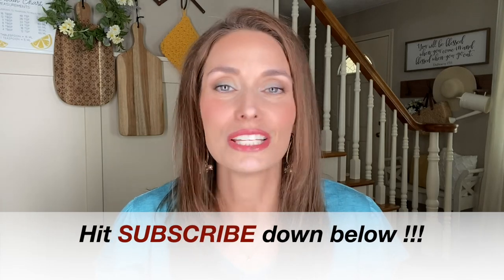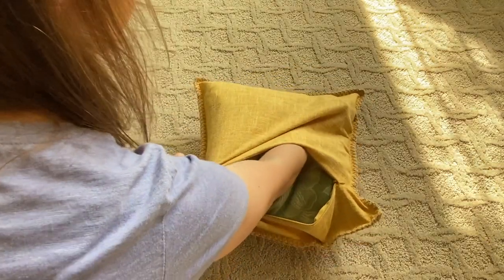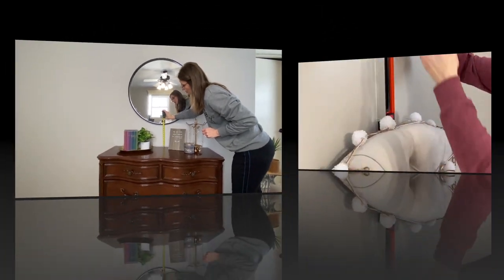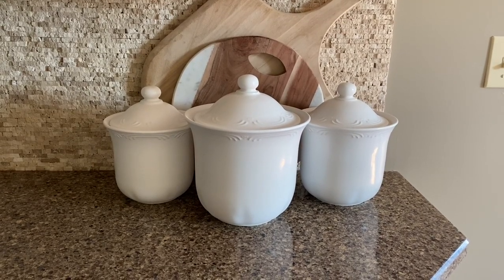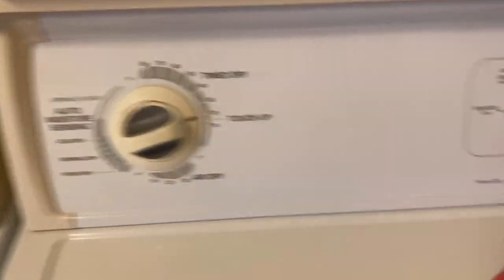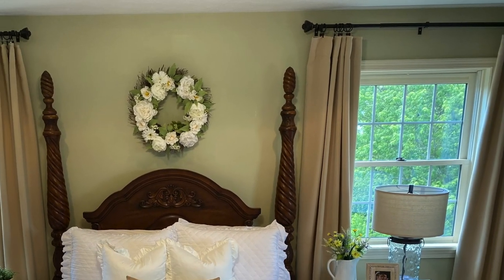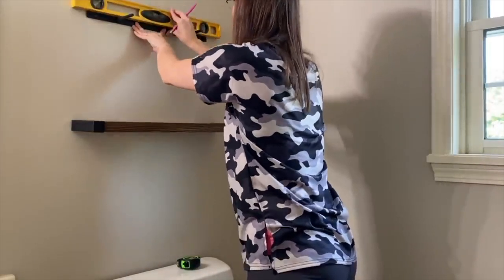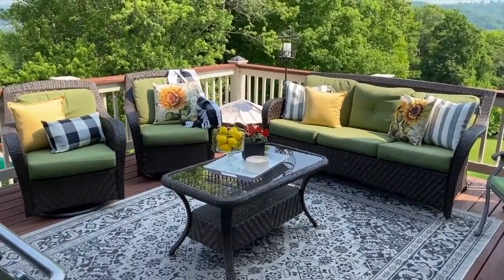HOME DECOR STYLING TIPS & TRICKS | DESIGN RULES YOU NEED TO KNOW | Decorate like a Pro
Hi, sweet friends!!! Today I'm sharing tips, tricks and decorating rules I like to follow when decorating my home.  These design rules and tips will have you decorating like a pro in no time.  Following these home decor styling tips and tricks will also prevent you from making common decorating mistakes which in turn will make your home look expensive and stylish. Also let me know if you found this video helpful. Have a wonderful day, friends!! Take care and God Bless!!!